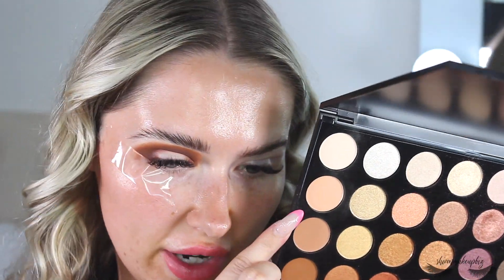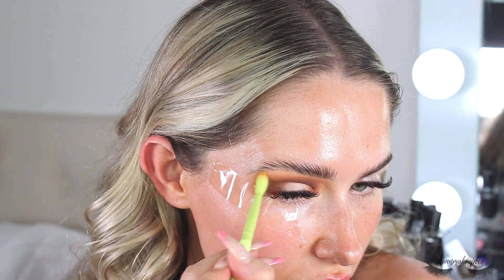Full Glam Autumn Makeup Tutorial + Trying Trending Products!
I love a full coverage glam and I also love warm-toned eye makeup so how fitting for a glam autumnal/fall makeup look using some old fave products and testing some trending makeup products! 🍂
The first section of this video is the in-depth eye makeup tutorial and the second is the base - trying out trending products such as Milk Makeup and the Made by Mitchell Curve Case! 👀

Peaches Makeup PC52 Brush
Anastasia Beverly Hills Liquid Liner
Morphe Chocolate Cravin' Liner
Laura Mercier Caviar Stick 'Sugar Rush'
Milk Makeup Hydro Grip Primer*
Charlotte Tilbury Airbrush Foundation 6N
Coco Cosmetics By Chloe Marshmallow Sponge
Milk Makeup Future Fluid Concealer 6C
Made By Mitchell Light Curve Case
Brushworks Powder Puff*
Doll Beauty Medium Bronzer
Nabla Skin Glazing 'Lola'*
Milk Makeup Hydro Grip Spray*
Sleek Makeup Solstice Palette
Revolution 5D Lash Waterproof Mascara
Doll Beauty 'Boy Bye' Lipliner
Doll Beauty Dolled Out Lipstick

♥️Morphe 'GLAMFAM334' for $5 off any purchase of $10 or more! (one-time use)